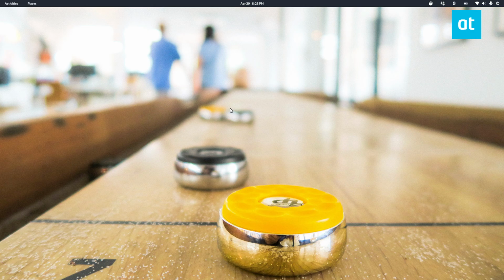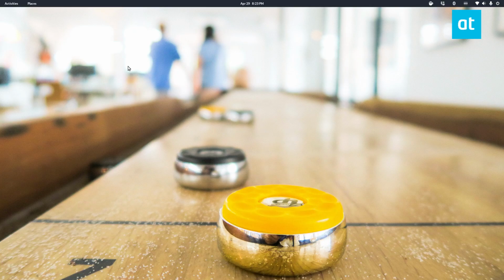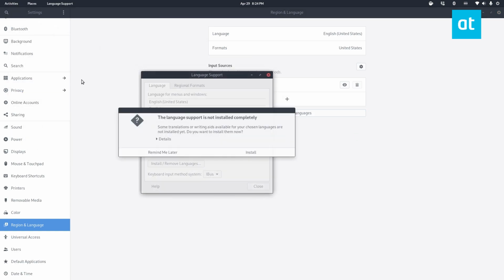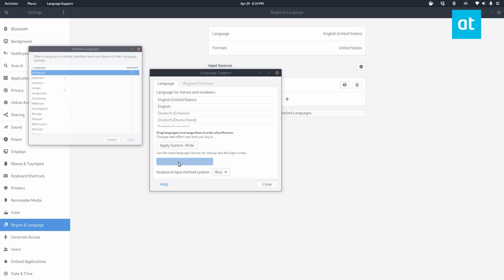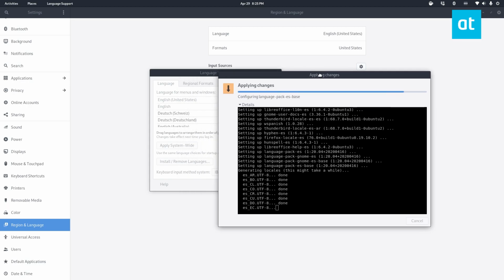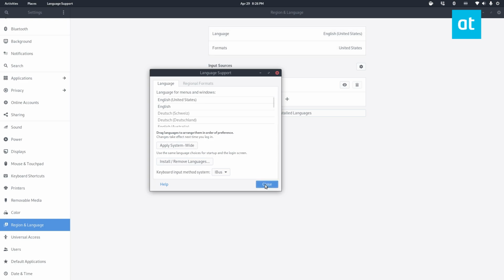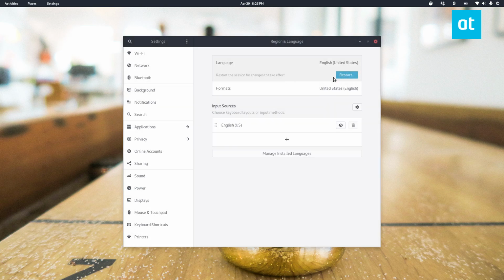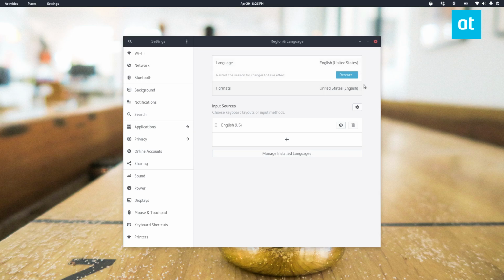How to change the language in Ubuntu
During the setup process of Ubuntu Linux, you’re able to select the default language for your installation right on the first page of the installer. As a result, many users find that setting the language is quite easy. However, if you speak multiple languages, you may want to know how to swap out the language after Ubuntu is installed. In this guide, we will go over exactly how to do that.